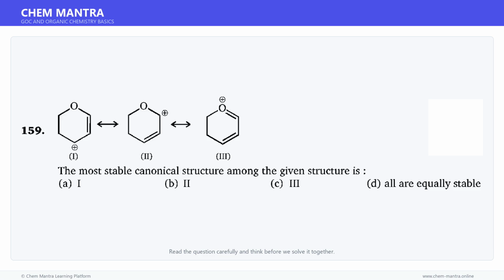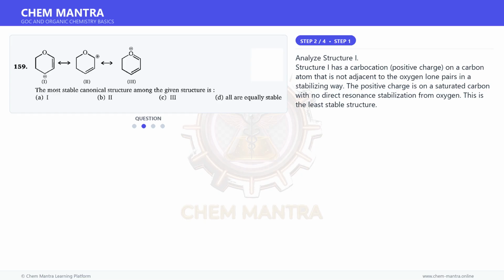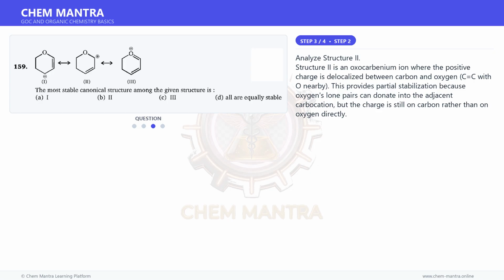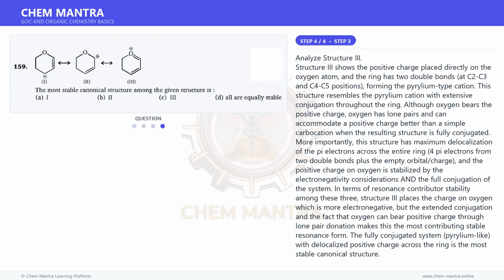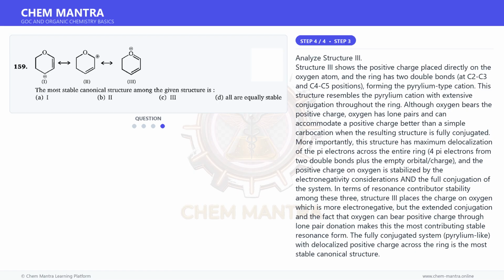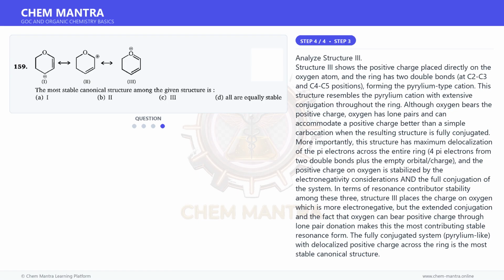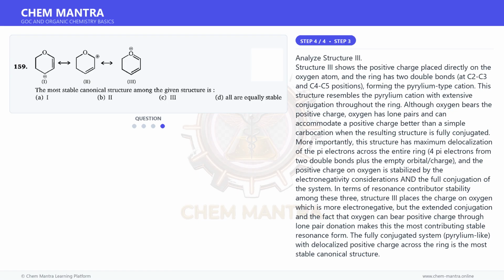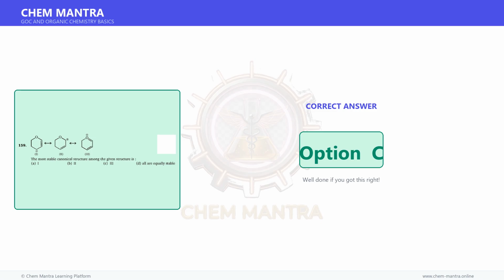Stability of resonance (canonical) structures depends | GOC Chemistry | JEE Chemistry | Chem Mantra